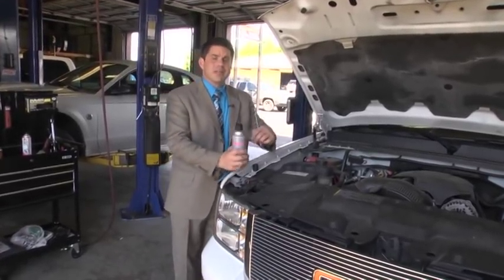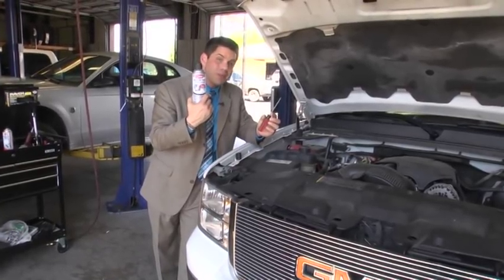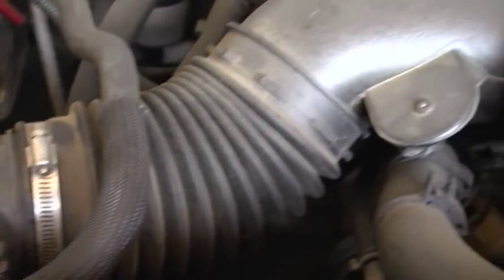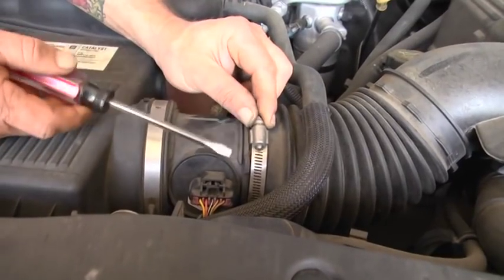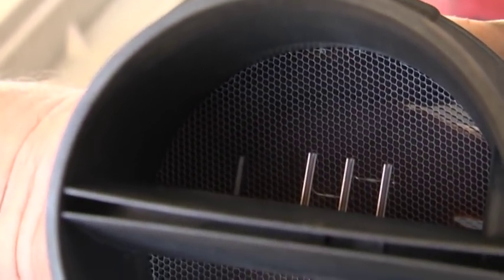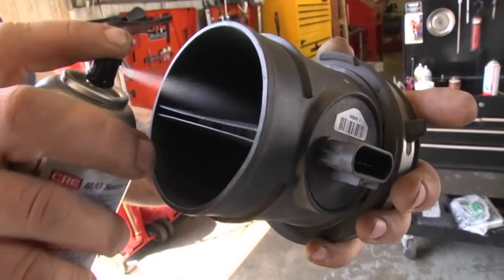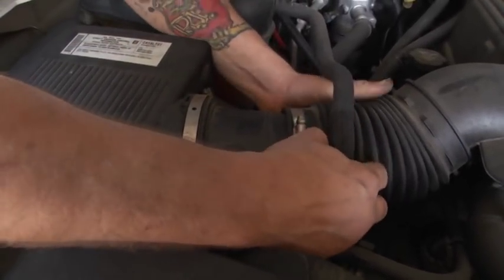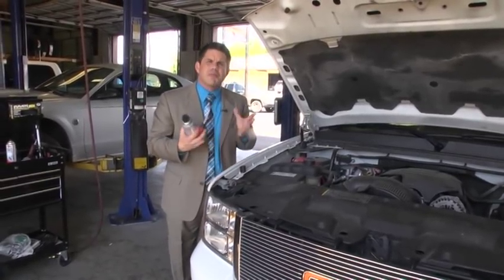Want better gas mileage? Get a screw driver and spend 2 minutes here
The mass air flow sensor in your car tells the computer how much gas to pump through your engine...the less gas the computer thinks it needs means better mileage, right?  Right.  Scott Allison shows Tyler Ryan how easy it is to clean out your sensor, keeping you on the road longer and paying a bit less for gas.